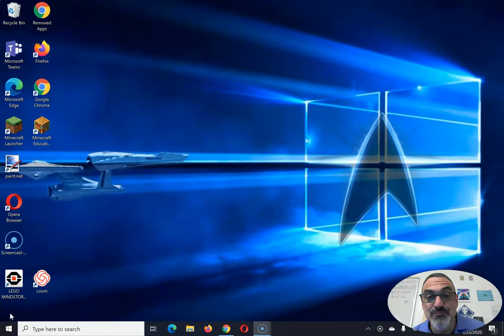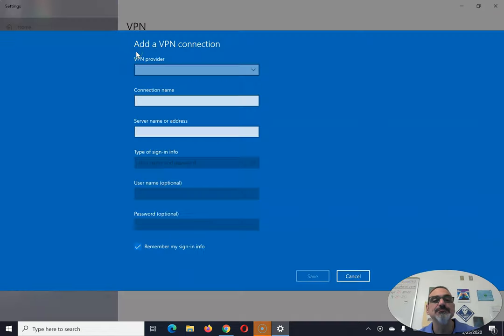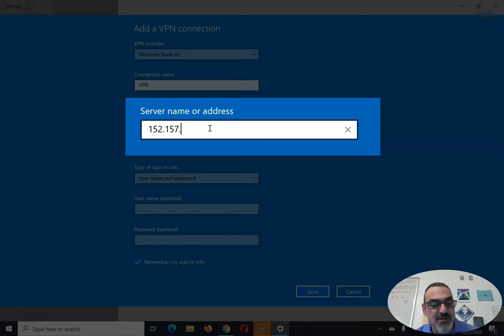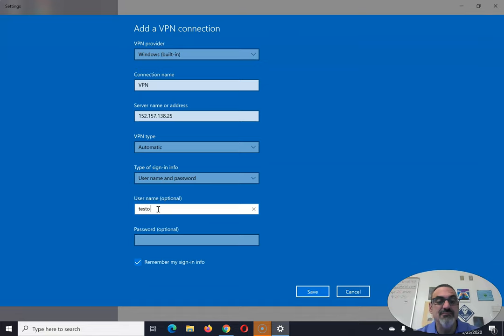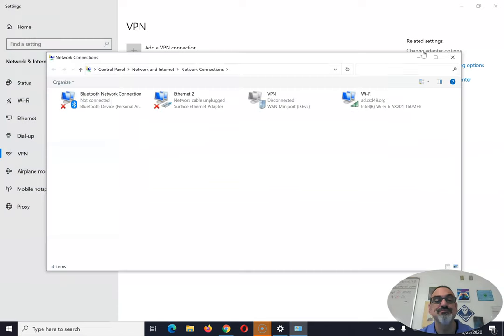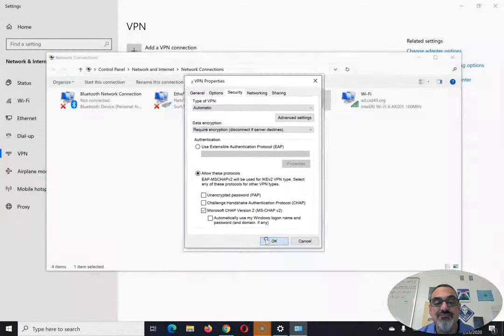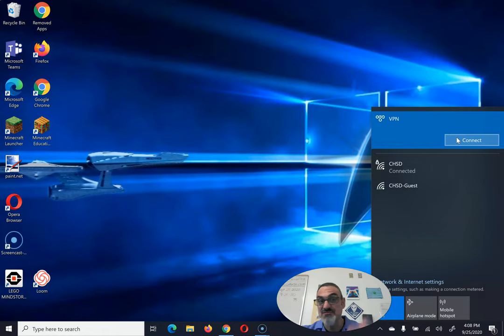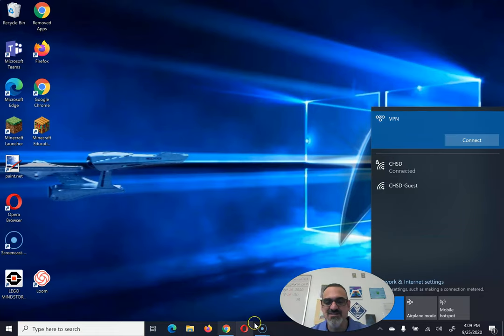Setting Up CSD VPN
Chimacum School District families that need to set up their school-issued laptops at home or are having VPN issues, watch this video to make sure your VPN is set up correctly.

With this video, you can do it yourself and get your kid up and running in minutes! :)